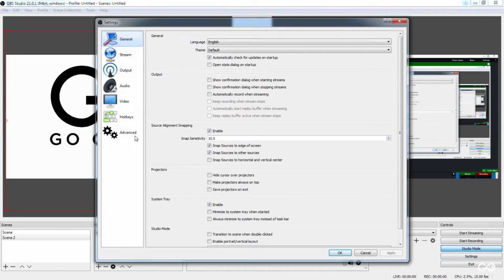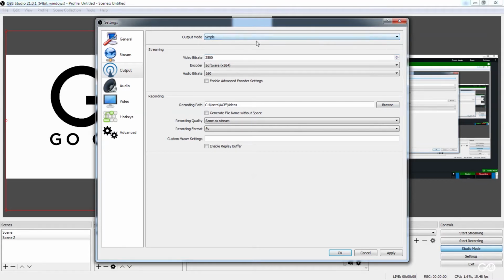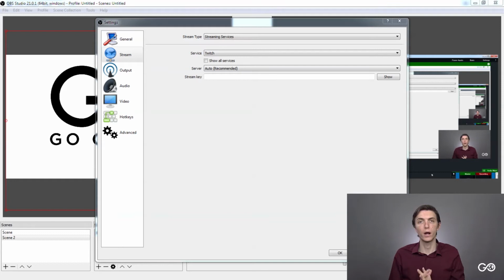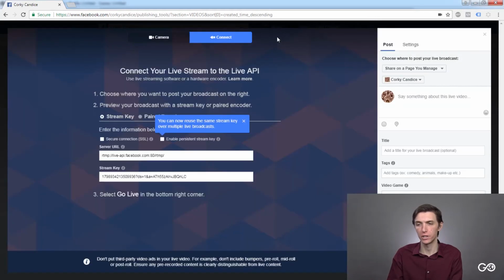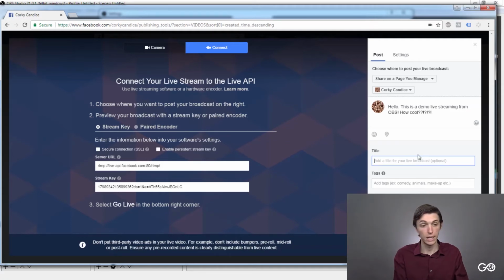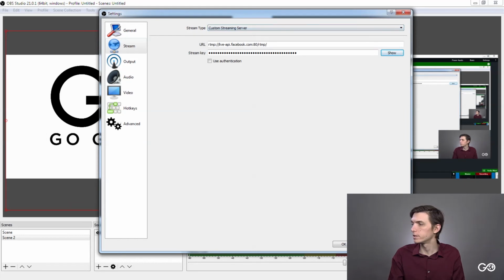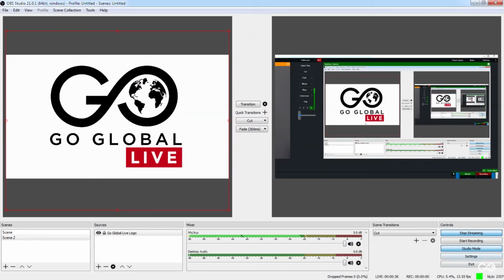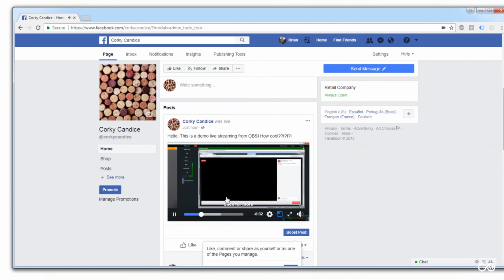How to Live Stream to Facebook with OBS (using custom RTMP stream)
Want to stream to Facebook, or any platform with your camera? Learn how to live stream to facebook with the free program OBS. I'll show you how to use a custom RTMP stream to get your content to Facebook live. How to get the server url, how to get your stream key, how to set up your facebook live post, and how to live stream from OBS.